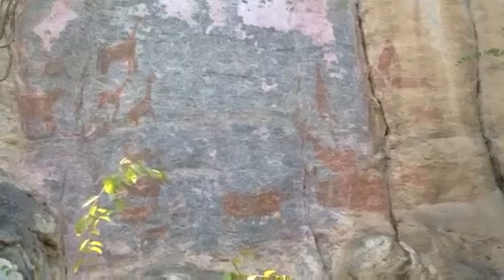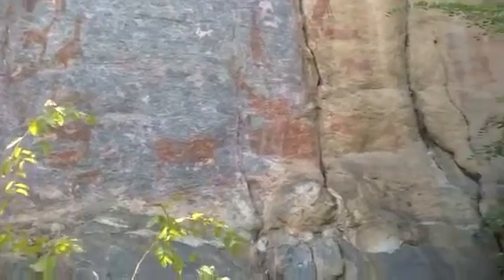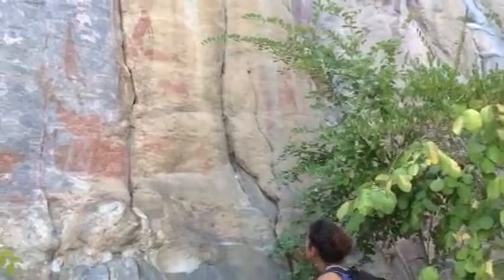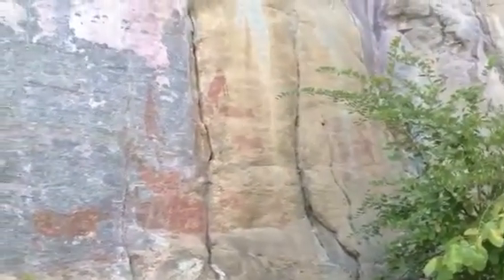Captain Bob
Africa
Hiking 3